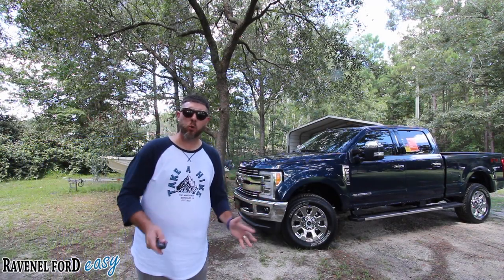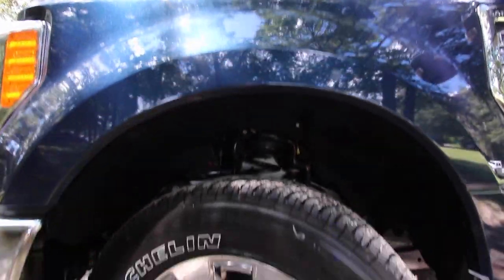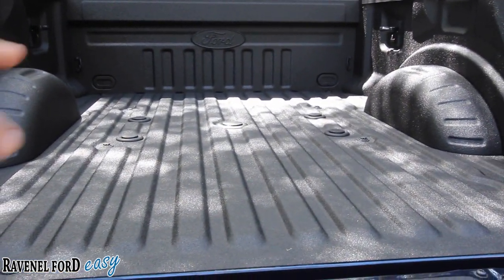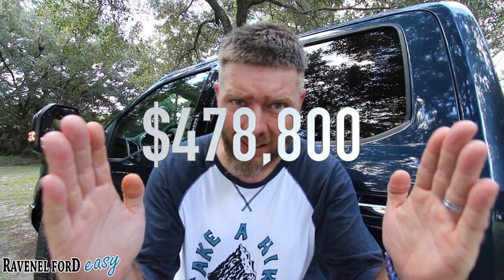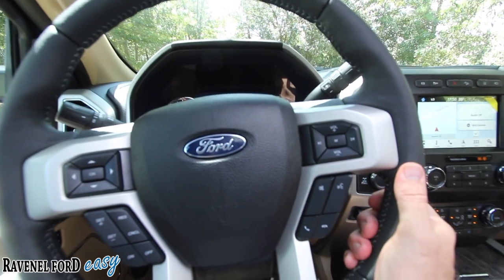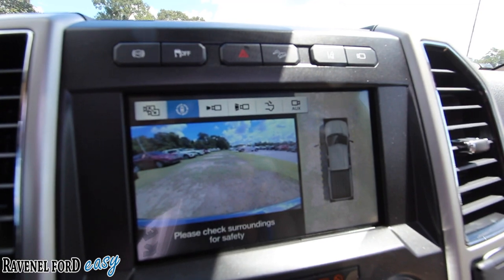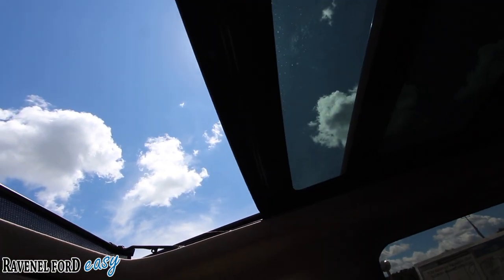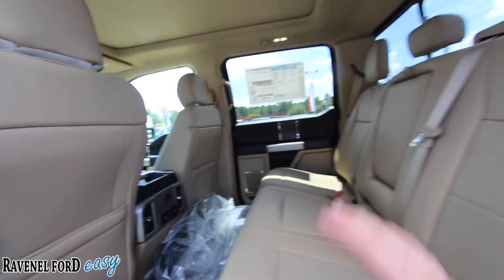In Depth Review | 2019 Ford F250 FX4 Lariat Diesel - The Real King of the Road @ Ravenel Ford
Hey Everyone, are you ready to see the Kind of the Road? In today's review we'll be checking out the 2019 Ford F250 Lariat with FX4 Off Road Package & 6.7L Power Stoke Diesel!

Remember Ravenel Ford has NO Dealer Admin Fees, Doc Fees or Processing Fess. Plus No Dealer Add On's. All new vehicles are sold for $98 Over the Factory Invoice with any rebates or incentives that are available at the time of sale.